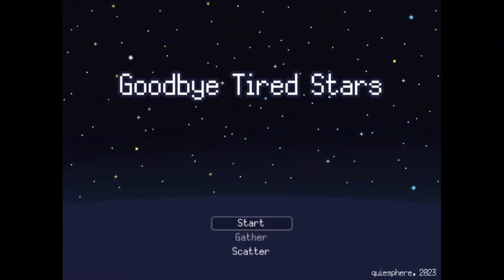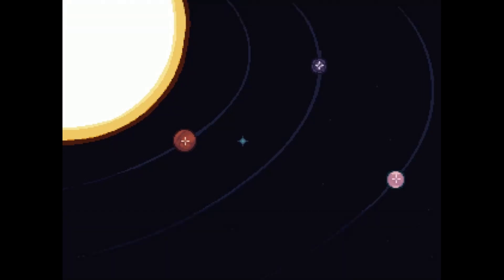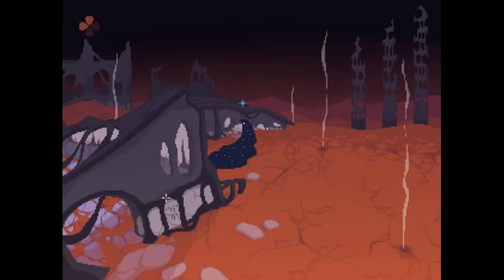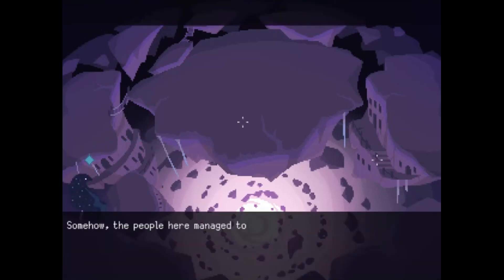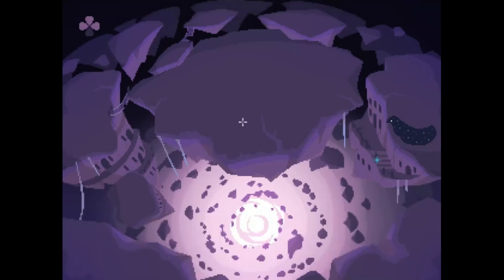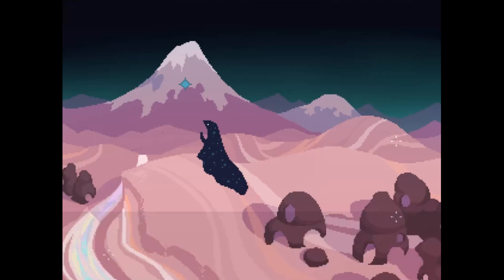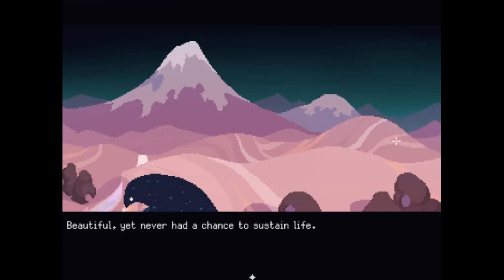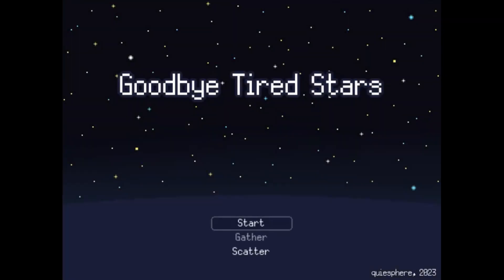Goodbye Tired Stars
Find this game for free on Itch.io